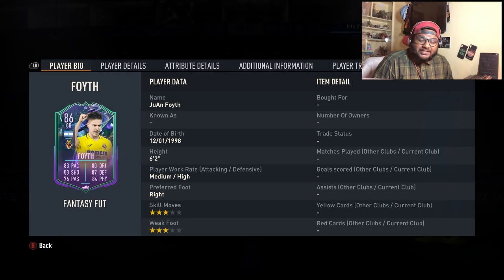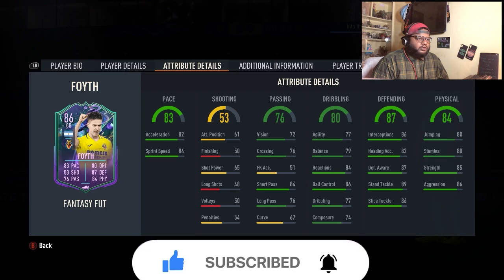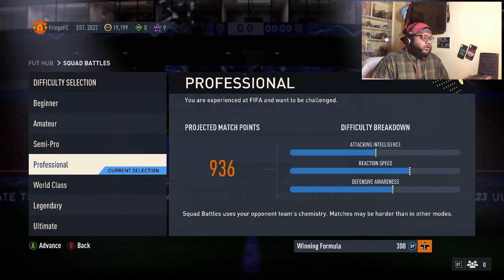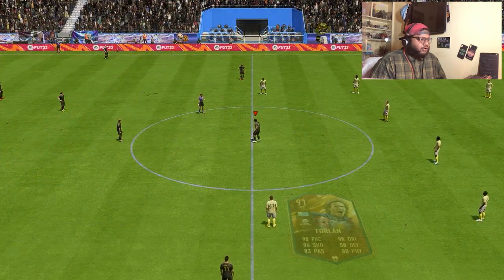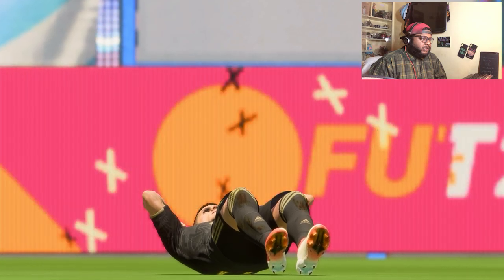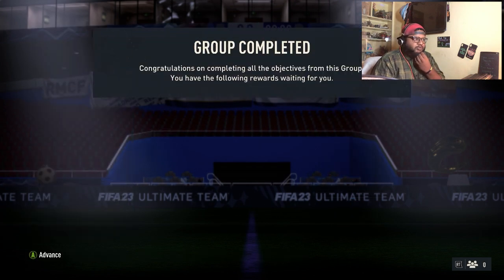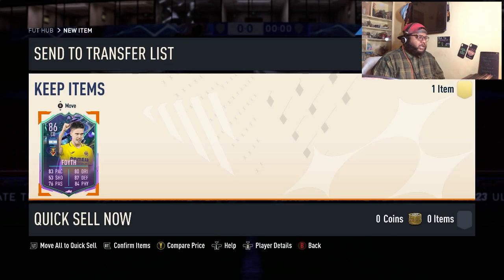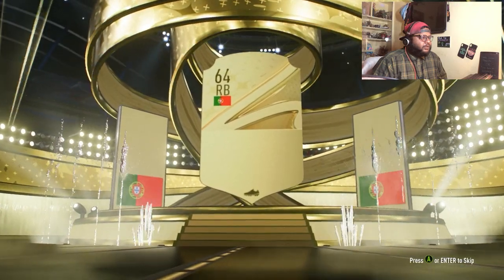FUT FANTASY Juan FOYTH in FIFA 23!